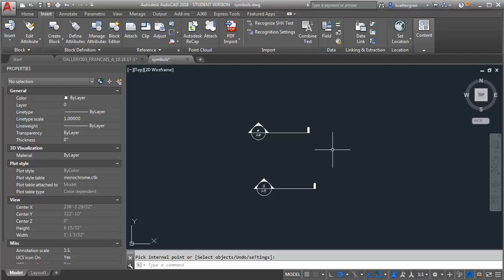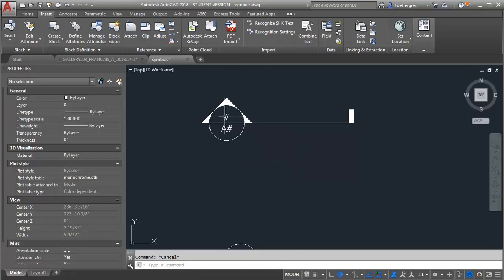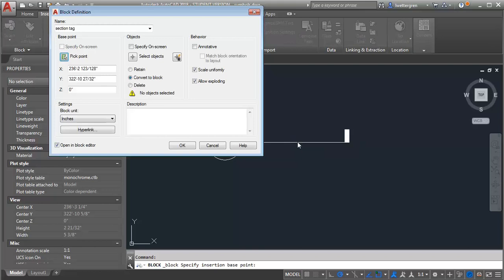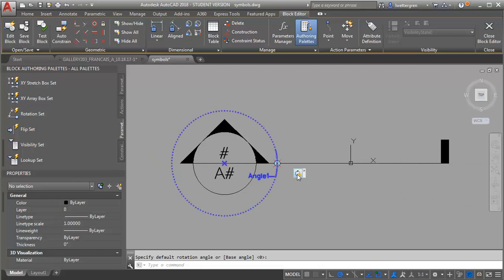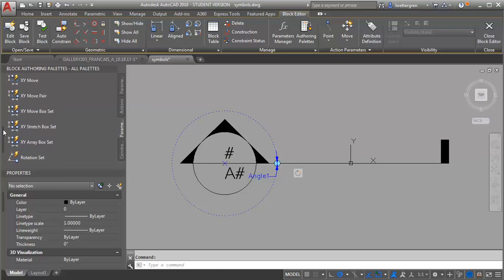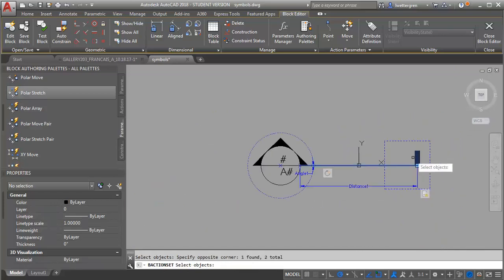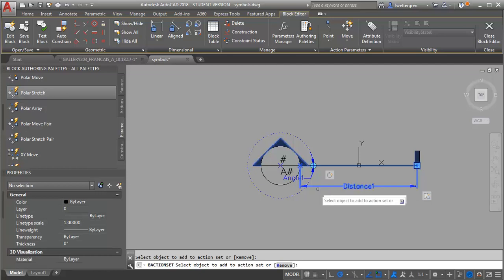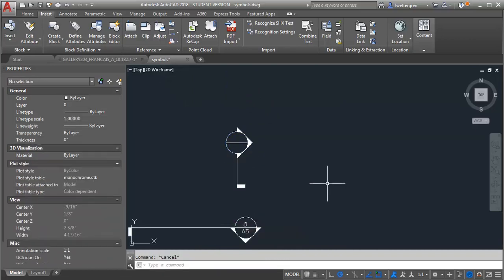creating a section tag with rotate and stretch actions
This demo goes through how to add a rotate and stretch to a section tag block